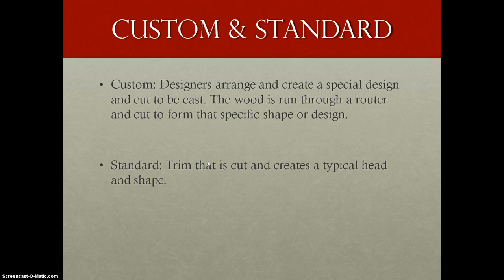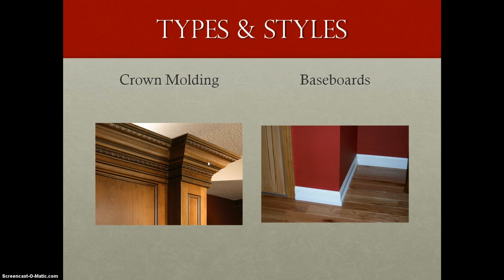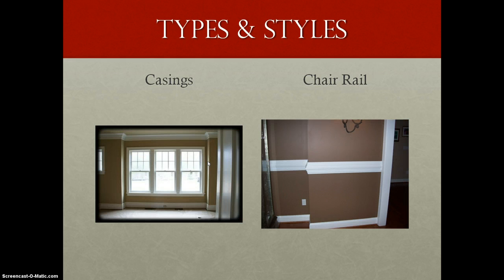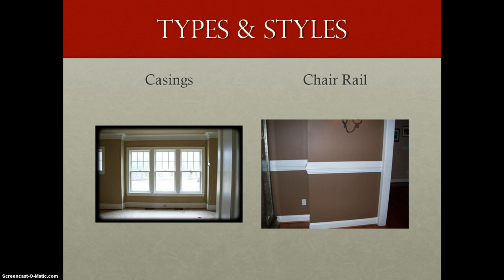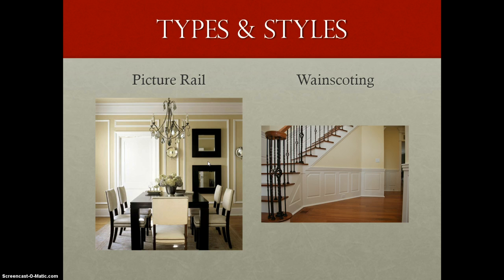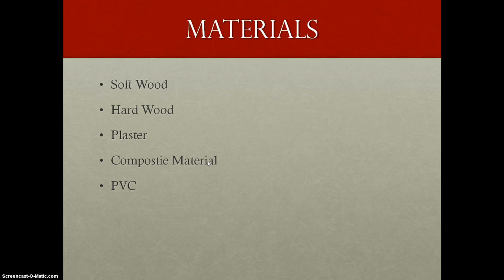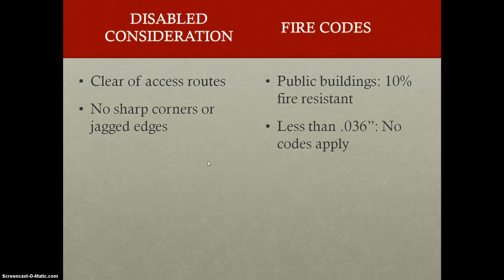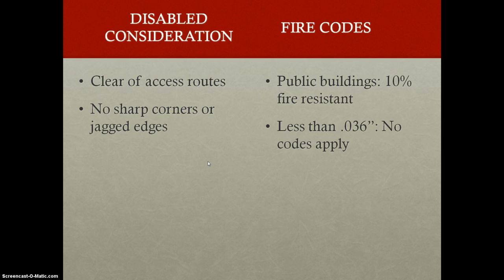Trims and moldings 4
Part 4 of Zephanie Burtons Materials and Sources report